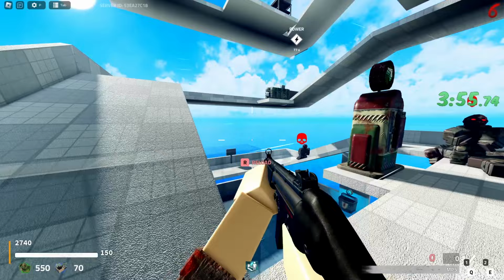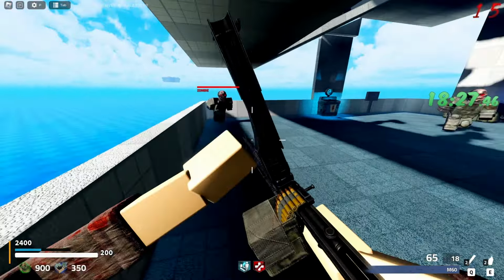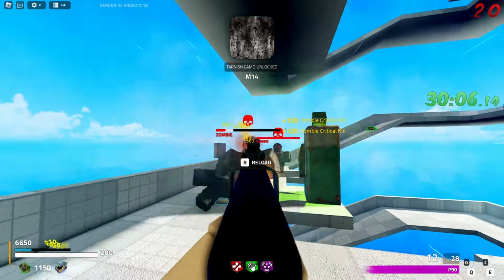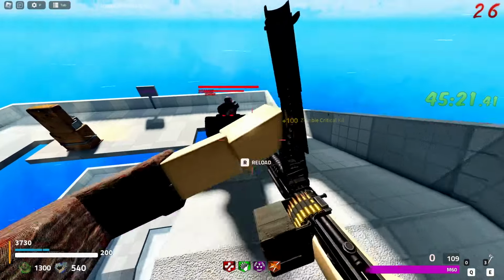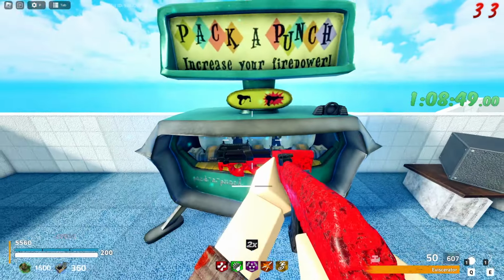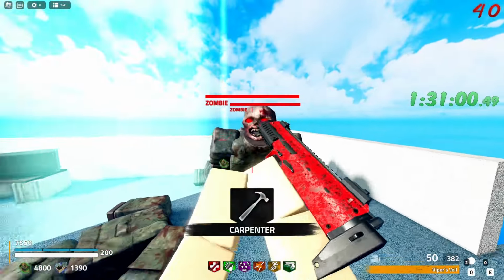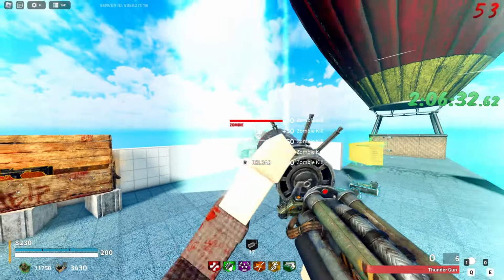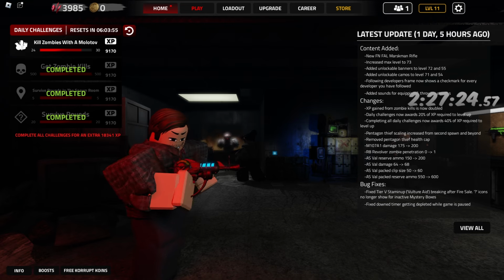I Played A Knock-Off Cold War Zombies.... & it was awesome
Today we play a Roblox game that is literally just Black Ops 1 Zombies! it has weapons from both Black ops 1, Black ops Cold war, and Black Ops 2! its very impressive what the roblox community can do and its great this has multiple maps from Cod Zombies and even A FULL CUSTOM MAP. its weird to thing to play this custom map inside a game that is Cod lol but also looks just like it. its great and it was a ton of fun!